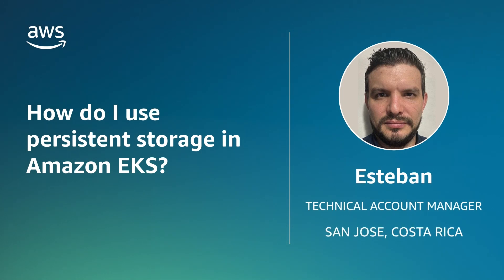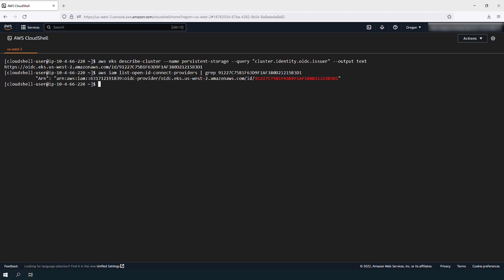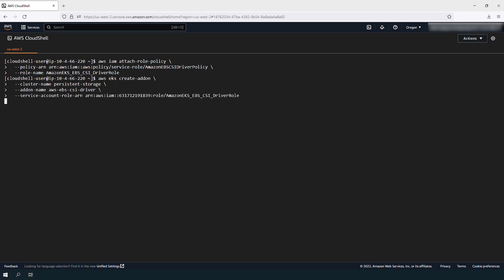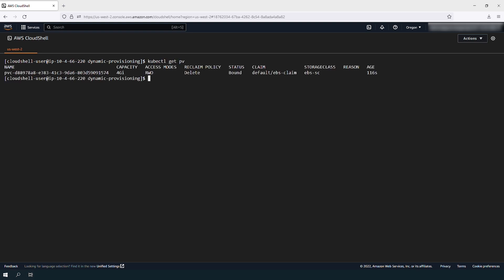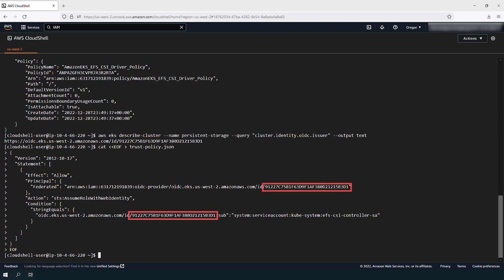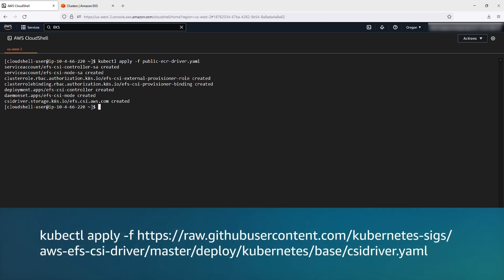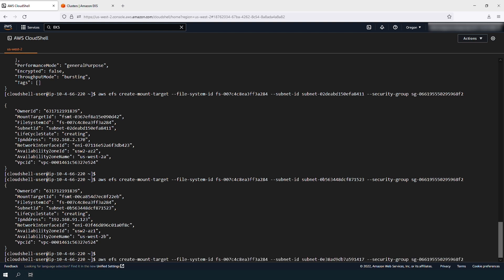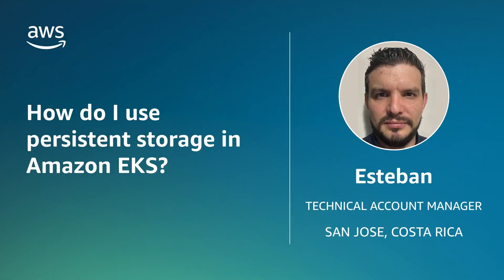How do I use persistent storage in Amazon EKS?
Skip directly to the demo: 0:51

For more details on this topic, see the Knowledge Center article associated with this video

Esteban shows you how to use persistent storage in Amazon EKS.

0:00 Introduction
2:16 Chapter 1
4:17 Chapter 2
5:14 Chapter 3
7:22 Chapter 4
8:20 Closing